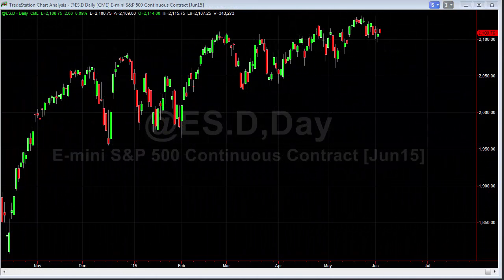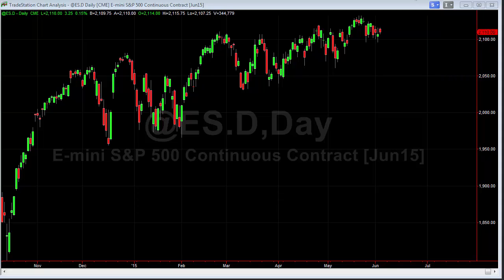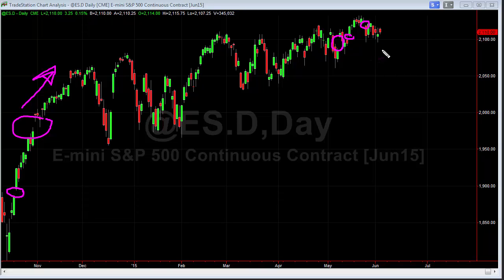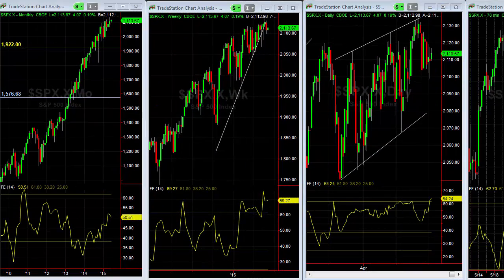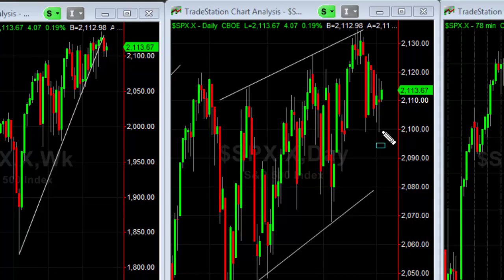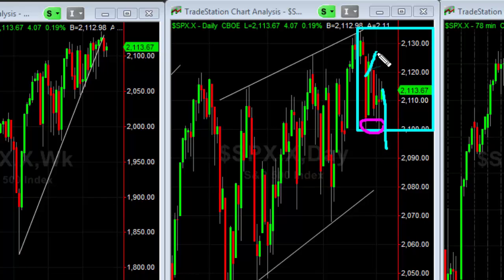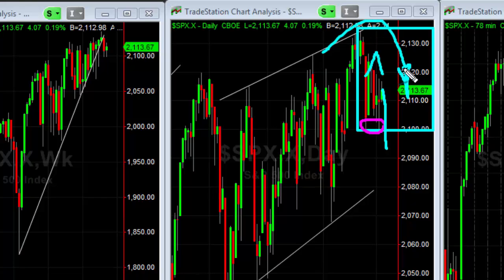doc'sTRADINGtools.com-How can you tell when the market is breaking- Market Minute, 6/3/2015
How can you tell when the market is breaking from this range? Use gaps and "frames!"